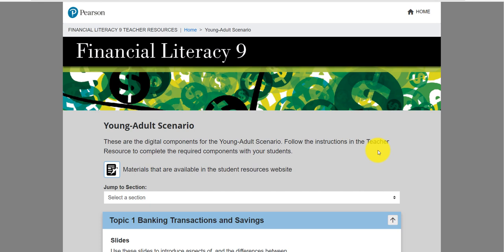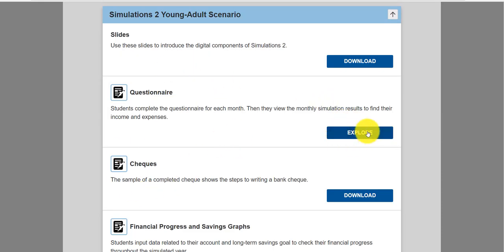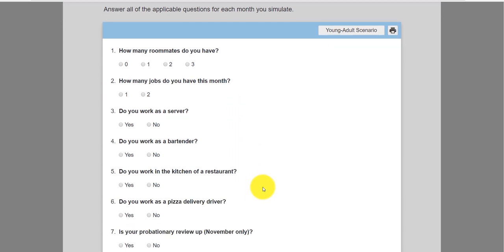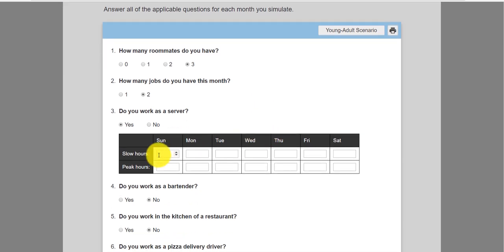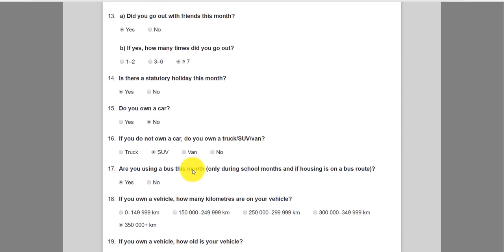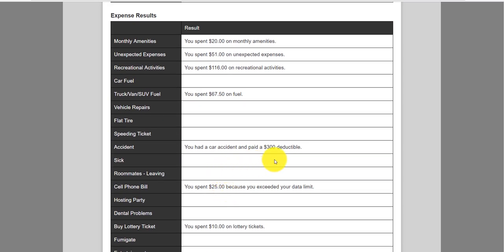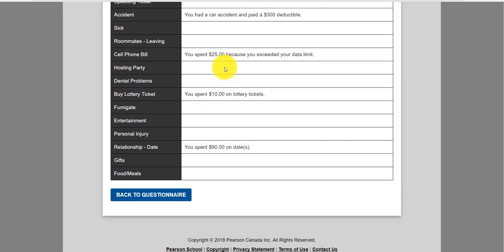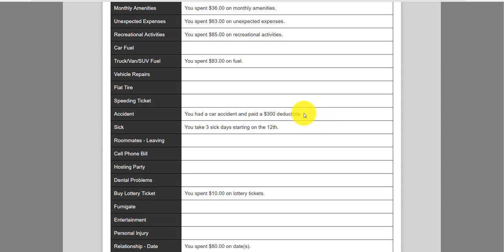Financial Literacy Unit - Random Generator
A project-based on-line simulator that help students learn about budgeting and goal-setting in real-time